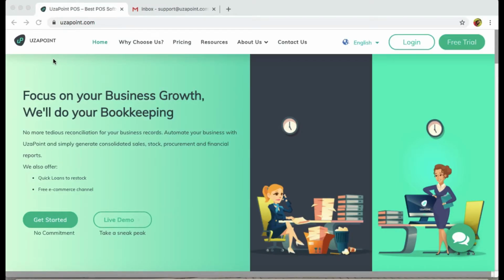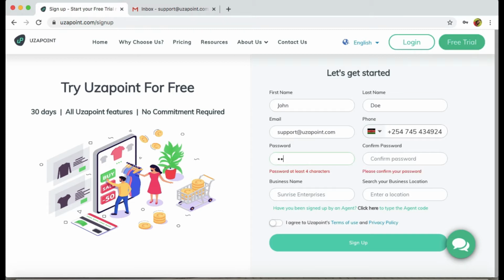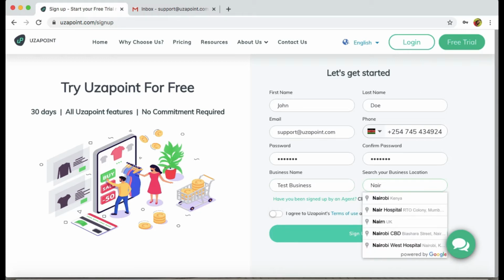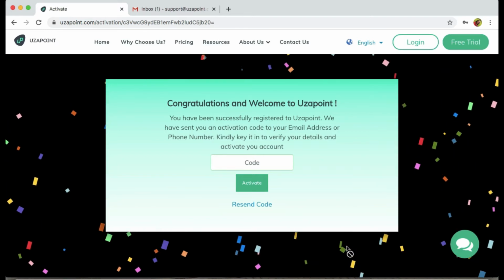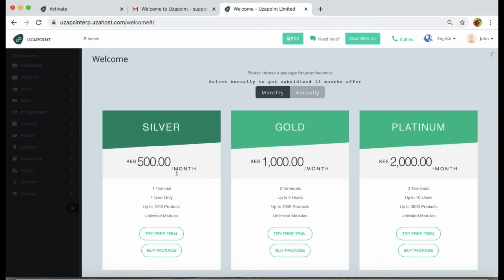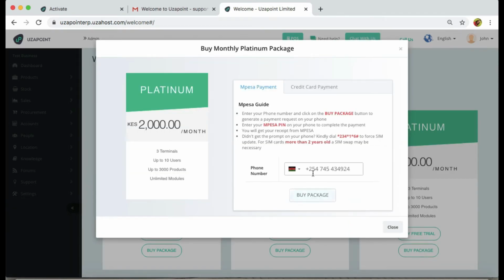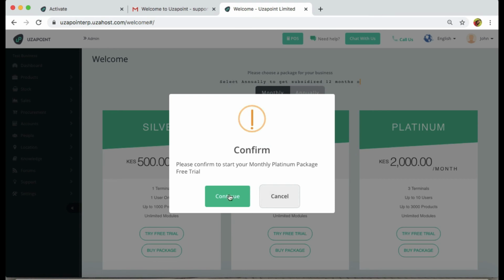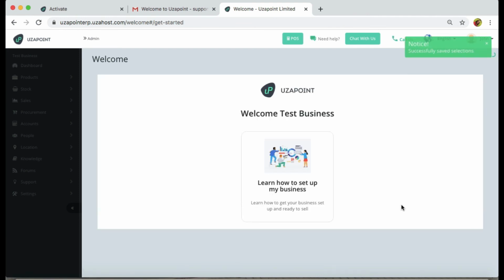UZAPOINT (UP) Online Tutorial 1 - How to Sign Up